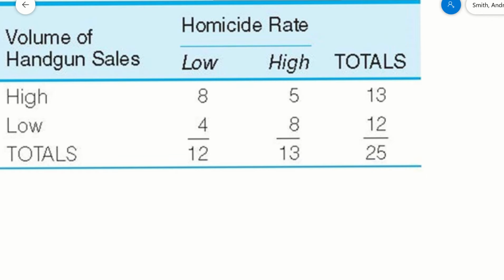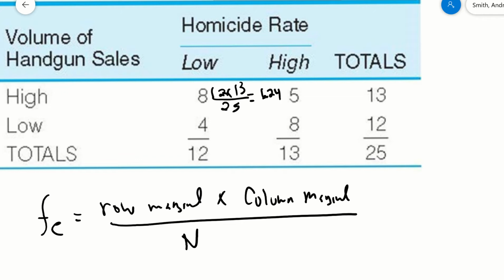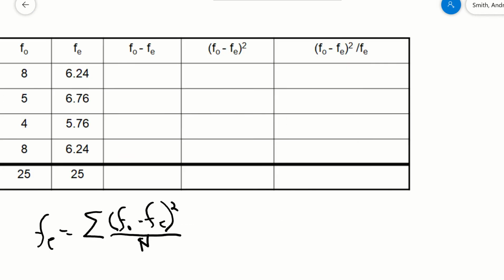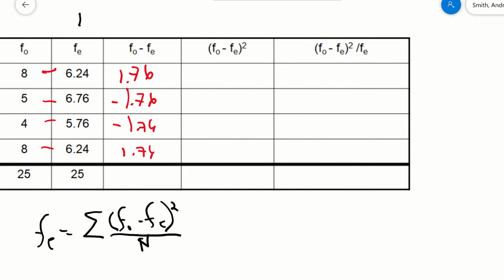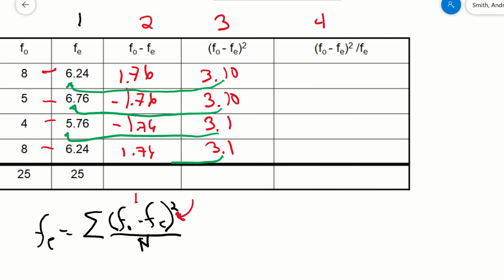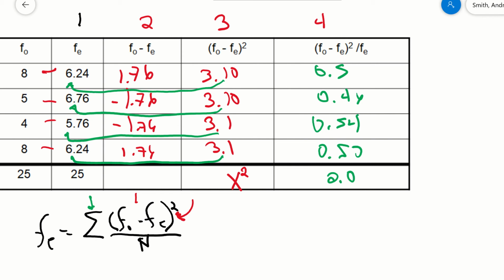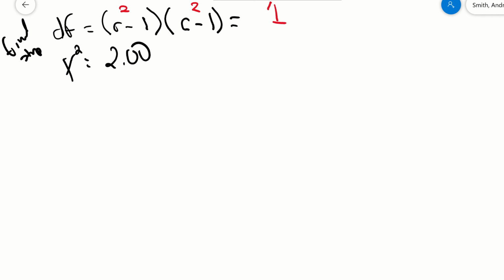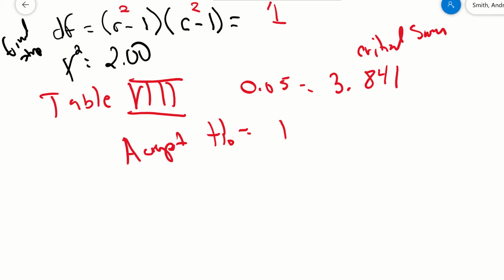Chi Square Example